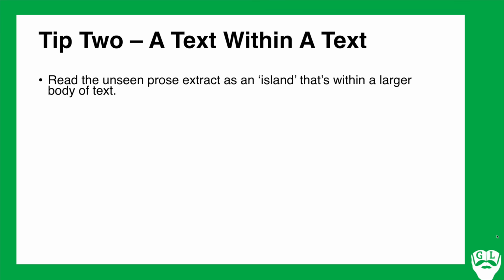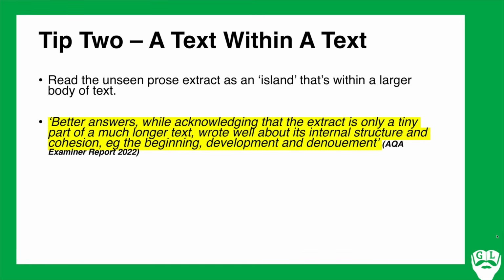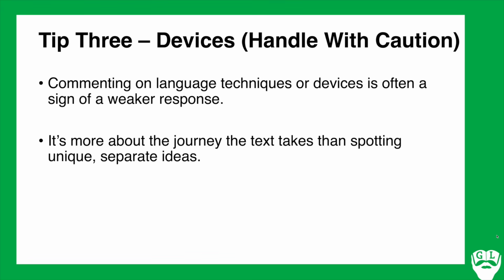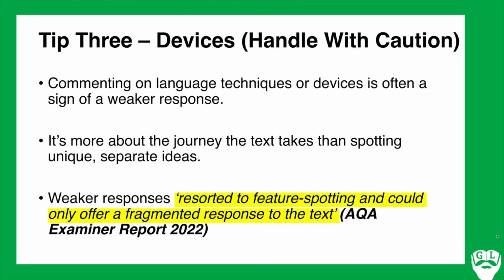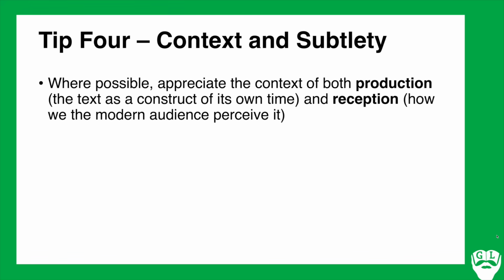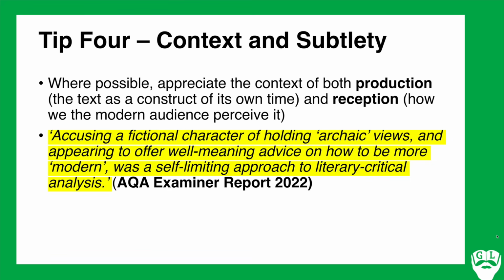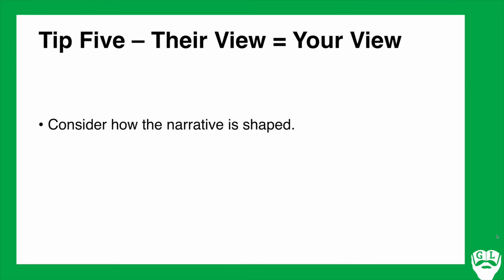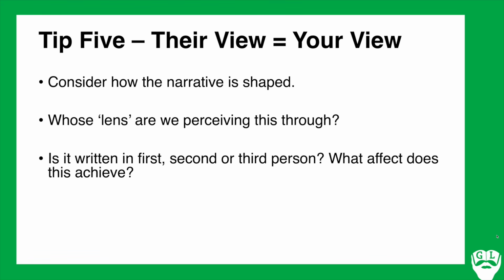5 Tips on AQA A Level English Literature Unseen Prose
I'm back!! FIVE TIPS FOR AQA A LEVEL ENGLISH LITERATURE (UNSEEN PROSE)

THANK YOU for all your continued support!